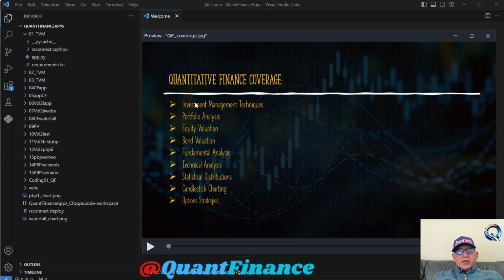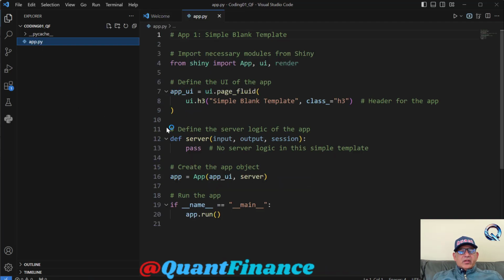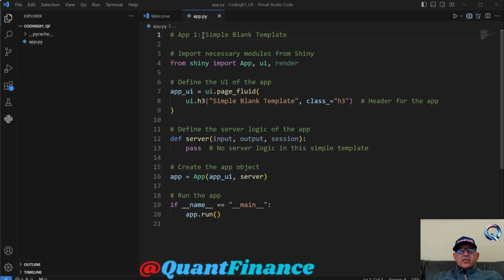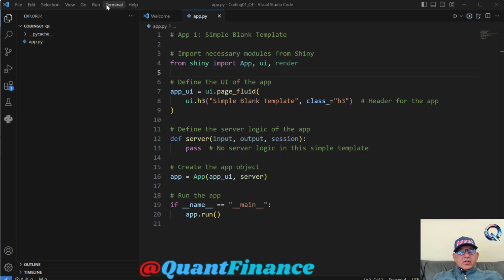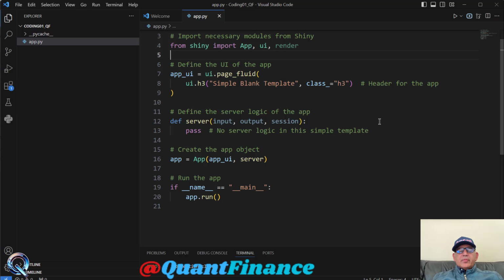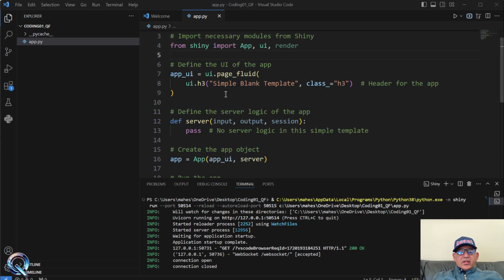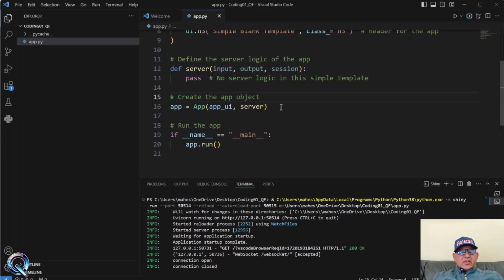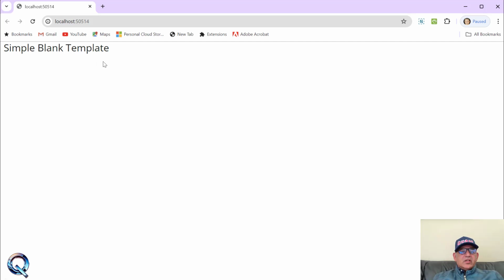Python Coding for Quantitative Finance : App Template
Welcome to @QuantFinance, your ultimate destination for mastering Python coding in the realm of Quantitative Finance. On this channel, we delve into the intricate and fascinating world of financial analysis, modeling, and strategy development using Python. Whether you are a novice or a seasoned professional, our tutorials and guides are designed to elevate your understanding and application of quantitative finance techniques.

In this video, we present a foundational template for building web applications using Shiny for Python. This simple blank template serves as a starting point for developing your customized financial applications. The code provided in this tutorial is an excellent introduction to creating dynamic, interactive web apps that can be leveraged for various quantitative finance purposes.
Quantitative Finance Coverage:
At @QuantFinance, we cover a broad spectrum of topics within the field of Quantitative Finance, including but not limited to:

Investment Management Techniques: Learn the best practices and methodologies for managing investments effectively.
Portfolio Analysis: Explore the techniques to evaluate and optimize your investment portfolios.
Equity Valuation: Understand the fundamental and technical aspects of valuing stocks.
Bond Valuation: Dive into the principles and methods used to value bonds.
Fundamental Analysis: Analyze financial statements and economic indicators to make informed investment decisions.
Technical Analysis: Use charts and technical indicators to forecast future market movements.
Candlestick Charting: Master the art of reading and interpreting candlestick charts for trading insights.
Statistical Distributions: Apply statistical methods to analyze financial data and model uncertainties.
Options Strategies: Develop and implement various strategies to hedge risks and maximize returns in options trading.
App 1: Simple Blank Template
In this tutorial, we will walk you through the creation of a simple blank template for a Shiny app using Python. This basic framework can be expanded and customized to suit a wide range of financial applications.

Code Breakdown:
Importing Modules: We start by importing the necessary modules from Shiny to build our app.
Defining the UI: The user interface is defined using ui.page_fluid(), with a simple header included.
Server Logic: The server function is defined but contains no logic for this basic template.
Creating the App: We create the app object by passing the UI and server components.
Running the App: Finally, we ensure the app runs when the script is executed.
This template is a minimalistic starting point, providing a clean slate to build more complex and functional applications tailored to your quantitative finance needs.

Our upcoming videos will dive deeper into each of the topics covered, providing you with practical examples and hands-on projects to enhance your skills and knowledge.
Embark on your journey to mastering quantitative finance with Python by building your first Shiny app today. Watch the video, follow along, and don't forget to leave your questions and feedback in the comments below. Happy coding!
About Us:

@QuantFinance is dedicated to empowering finance professionals and enthusiasts with the knowledge and tools to excel in the world of quantitative finance. Through our comprehensive tutorials, we aim to bridge the gap between complex financial theories and practical application using Python.
"Corporate Finance with Python" and
"Python Coding for Quantitative Finance"

Quantitative Finance Coverage:
 Investment Management Techniques
 Portfolio Analysis
 Equity Valuation
 Bond Valuation
 Fundamental Analysis
 Technical Analysis
 Candlestick Charting
 Statistical Distributions
 Options Strategies